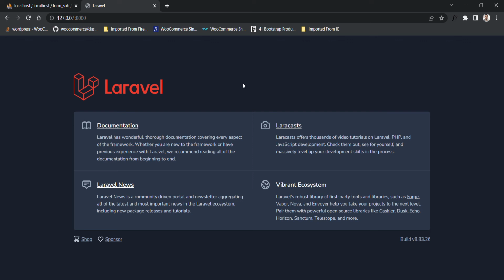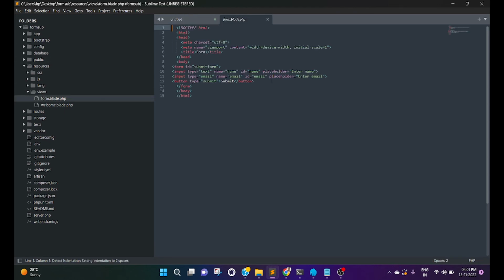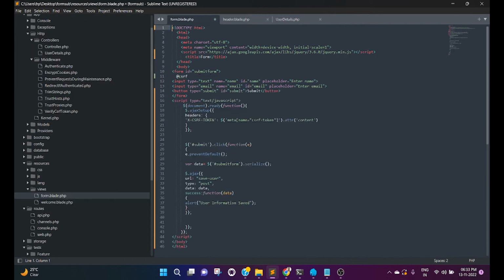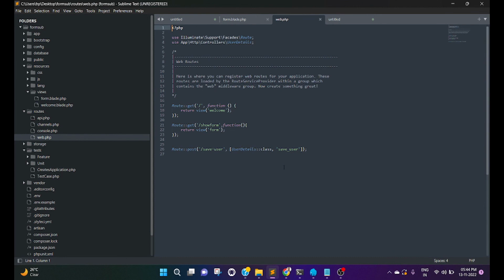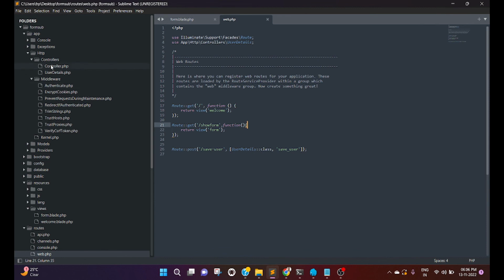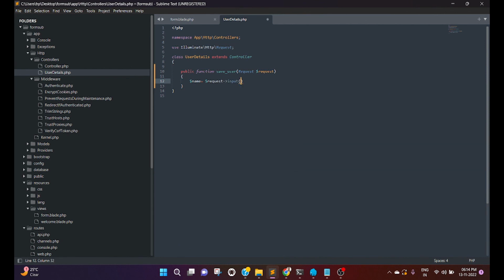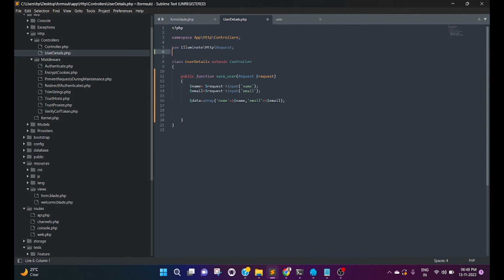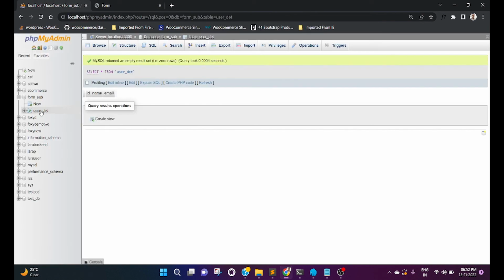Form Submission in Laravel with Ajax using Query Builder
In this video I have used ajax along with laravel query builder to insert the form data into the database.